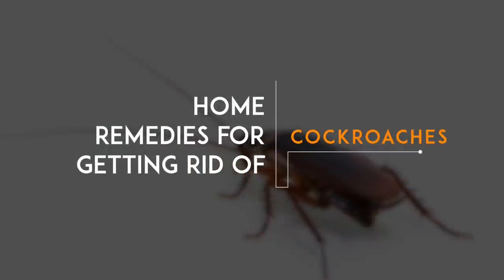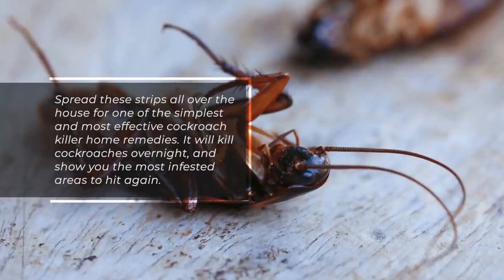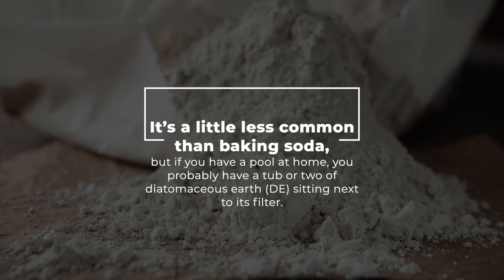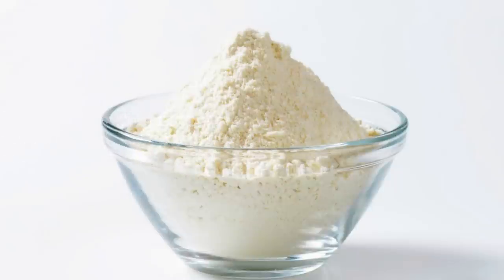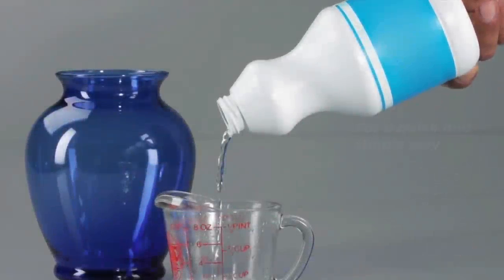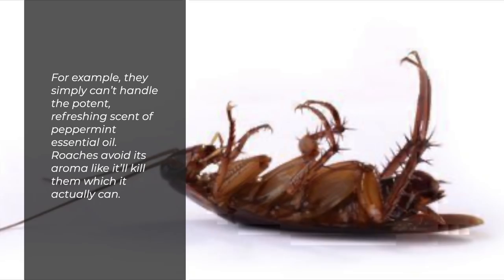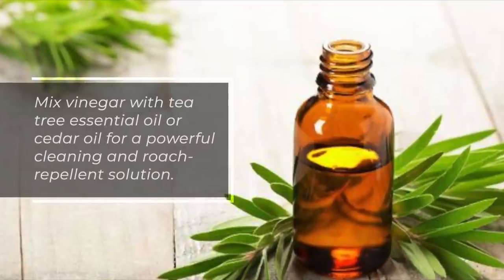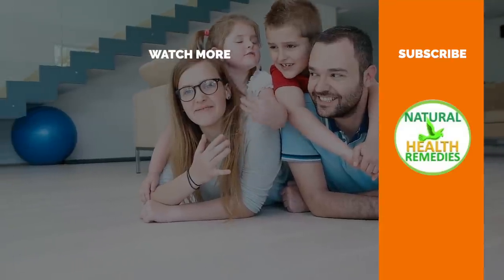13 Effective Home Remedies For Cockroaches (GET RID OF THEM FAST!)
There are countless home remedies for roaches out there, but which are recipes for success and which are a waste of time?
In this video, we’ll be sharing the best home remedies for getting rid of cockroaches once and for all. From easy-to-make traps and natural repellents to powerful roach-killing formulas, you’ll find simple solutions to send roaches packing fast.
1. Baking Soda and Onions
We’ll start with one of the quickest and easiest home remedies for roaches – baking soda and onions, both of which you may already have in the fridge.
Dice a handful of onion, sprinkle it with deadly baking soda, you’ve got yourself natural roach-killing solution for anywhere that cockroaches like to hand out.
2. Duct Tape
The duct tape trap is truly the old fashioned of cockroach traps, a form of pest control reduced to the simplest of ingredients: a sticky surface and something to bait the bugs onto that sticky surface. For the trap, you just need one upside-down strip of duct tape. To bait the cockroaches, you’ll need one piece of food.
Spread these strips all over the house for one of the simplest and most effective cockroach killer home remedies. It will kill cockroaches overnight, and show you the most infested areas to hit again.
3. Boric Acid and Peanut Butter
Boric acid tops even baking soda when it comes to killing cockroaches. With little more than a sprinkle on the floor, boric acid acts as an all-natural poison to take down roaches in just days. Or, spread a dusting on a paper plate and bait it right in the middle with a piece of orange peel.
For something a little more effective, pop on a pair of gloves for protection, then combine peanut butter and boric acid powder in a bowl and mix. Press the mixture into bottle caps and transfer to a container like a pie tin for easy transporting. Next, place the filled bottle caps in areas that roaches have been seen or are suspected to frequent, taking care to push them back where pets and kids can't reach them. Possible areas to include are under and behind the fridge, stove, and dishwasher, under sink areas, and inside cabinets.
4. DE (diatomaceous earth)
It’s a little less common than baking soda, but if you have a pool at home, you probably have a tub or two of diatomaceous earth (DE) sitting next to its filter. However, it’s EPA-registered, food-grade DE that you need. This is an amazing cockroach killer – all it takes is a light dusting to damage a roach’s exoskeleton and dehydrate it to death.
To make this recipe, just mix equal parts DE and powdered sugar and spread a very light coating on all at-risk surfaces to kill any cockroaches craving sweets. Keep in mind that while DE may be natural, even the food-grade variety can hurt your lungs if you breathe it in. Wearing a protective mask when using DE is recommended.
5. Kill Roaches with Borax
There’s one more super-powered powder that’s easy to find, easy to use and highly effective: borax. Use this laundry product as one ingredient in a variety of roach-killing recipes, from sugar and borax to cocoa dusts and borax balls. In general, borax is most effective as a powder. That way, it’s easy to spread and mix with other baits and it sticks better to roaches’ legs.
6. Cornstarch Plus Plaster of Paris
Take two common household products, mix them together and create a great roach killer in no time at all. If you’re not from the US, you might not be familiar with plaster of Paris – it’s a quick-setting gypsum plaster made of a fine white powder, which hardens when moistened and allowed to dry. Equal parts will do for this recipe, which attracts roaches with the promise of a starchy snack and kills them quickly. Apply it in cracks, crevices and places you think roaches are hiding.
7. Petroleum Jelly to Trap Roaches
Have some petroleum jelly in the closet? While it’s not a repellent or toxic to roaches, it’s an essential part of an effective roach trap. Choose an empty glass jar, beer bottle or wine bottle. Place a little bait at the bottom. Then, rub petroleum jelly all around the upper half of the inside of the jar or bottle. Tape a bookmark or straw to the outside as a ramp. This way, roaches can easily climb in for the food but can’t climb back out.
8. Bleach or Ammonia to Kill and Keep Out
Sometimes, roaches like to hide in drains, but you don’t have to trap them at their convenience. For a quick and simple way to kill roaches right where they’re hiding, pour a quarter cup of bleach into the drain and don’t forget to plug it. In 30 minutes, thoroughly flush it with plenty of water. Always be careful when handling bleach.
A mixture of water and ammonia dumped down the drain also warns roaches to stay away with its powerful smell. And, of course, a thorough cleaning with ammonia signals to roaches that there’s no food to be found.